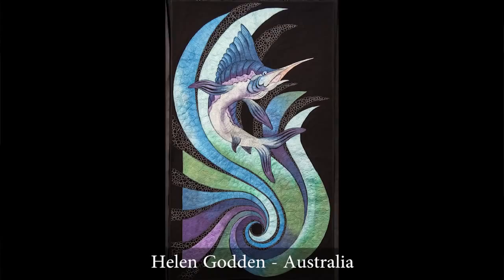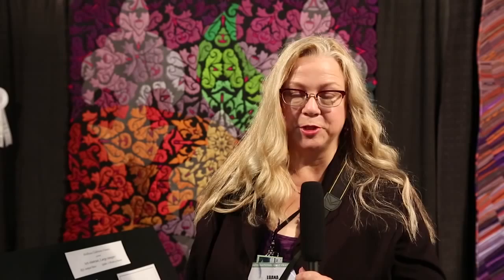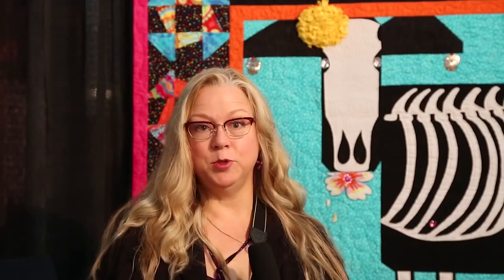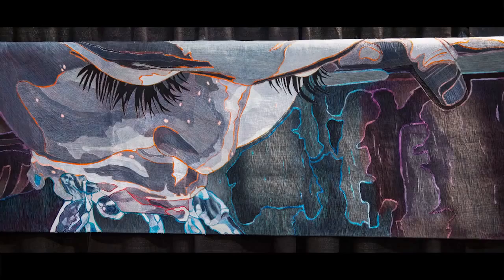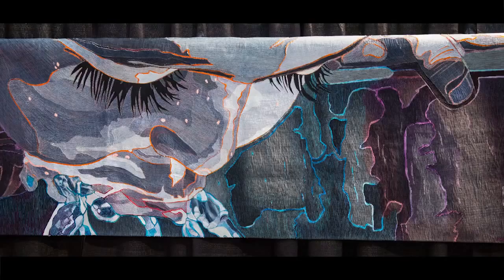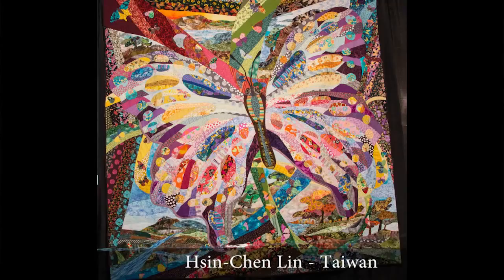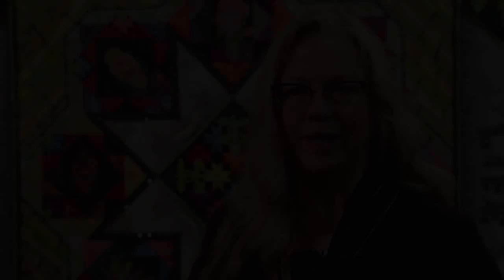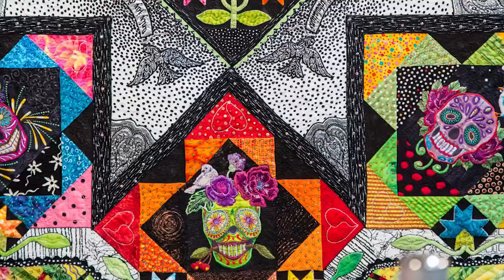Houston Quilt Festival 2013 Art Quilts Part 1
Luana Rubin of eQuilter.com takes you on a tour of the art quilts at the 2013 Houston Quilt Festival. Includes quilts made by Helen Godden, Beatrice Gilbert, Kimberly Lacey, Patrica S. Wood, Tonya Littmann, Hollis Chatelain, Angelines Artero Pardo, Sandy Curran, Geta Grama, Hsin-Chen Lin, Joann Webb, and Ann Horton. You can see Part 2 on our video